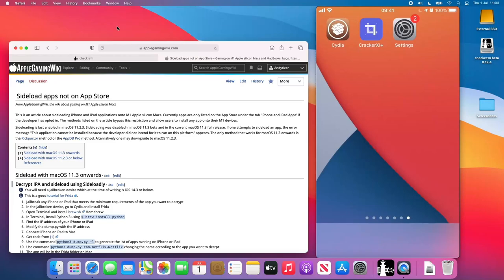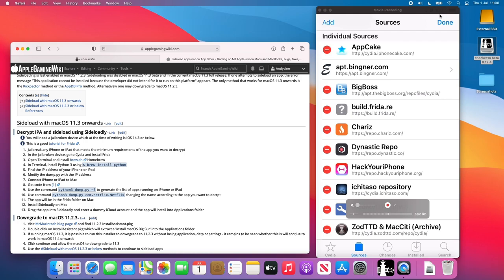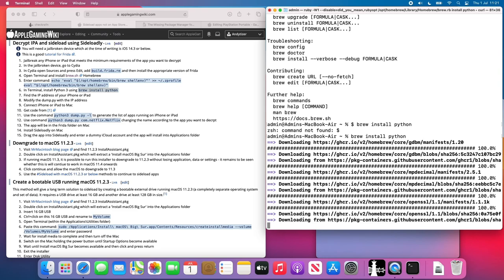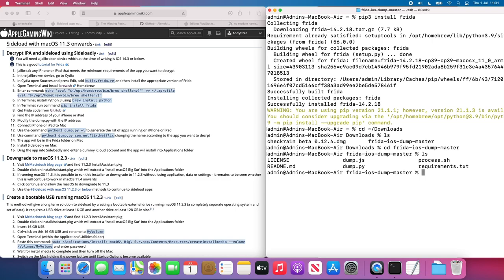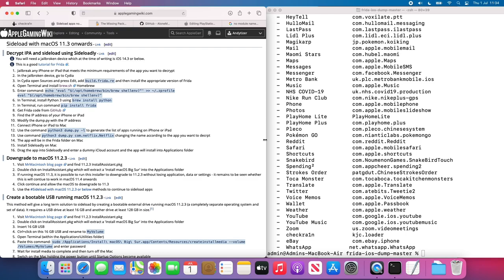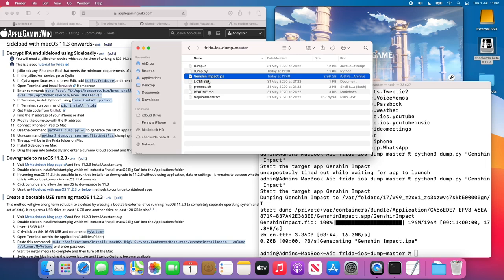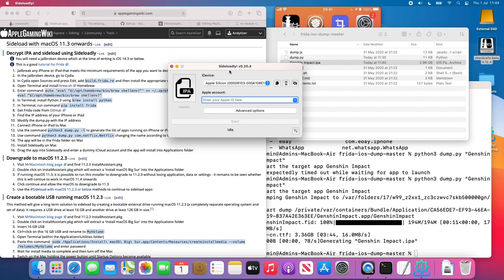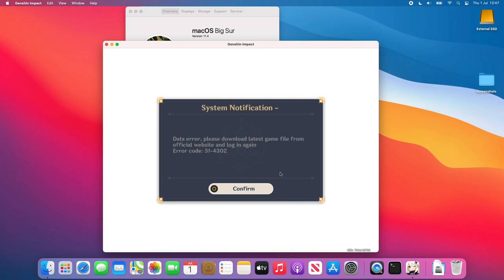Sideload (Jailbreak) macOS 11.4, Decrypt any iPhone iPad IPA App for M1 Mac - Genshin Impact Frida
Genshin Impact can be successfully sideloaded using this decryption method, but it seems like version 1.6 gives the error 31-4302 when trying to connect to the server. This is very similar to the error given in Genshin Impact 1.2 and wasn't 'fixed' until version 1.3 when M1 sideloading became popular and possible. If anyone can figure this out please leave a comment, sideloaded apps will load but online games may still do further checks that prevent sideloaded M1 apps to connect to the online service.

My iPhone 8 uses iOS 14.4.1 so can be jailbroken using checkra1n, I used this method

One missing step from the video is that you need to install OpenSSH on the jailbroken device.

► Timestamps:
00:00 Intro - need jailbroken iPhone or iPad
00:40 Refer to AppleGamingWiki Sideloading article
01:05 Install Frida to iPhone or iPad
01:43 Install Homebrew
02:29 Install Python
02:42 Install Frida
02:51 Download Frida code
03:03 Modify dump.py
03:36 Install Frida dependencies
04:07 Install dependency: parmiko
04:23 Install dependency: scp
04:49 Install dependency: tqdm
04:53 Frida app list
05:25 Decrypt IPA
06:25 Can't install IPA yet
06:49 Sideloadly
07:19 Sideloadly preparation
07:32 How to make a dummy iCloud account
08:05 Sign IPA using Sideloadly
08:26 Opening the signed IPA
08:50 Genshin Impact Test, Error: 31-4302 and conclusion